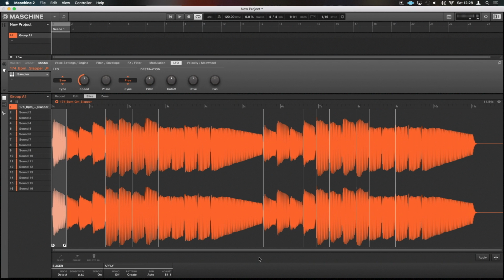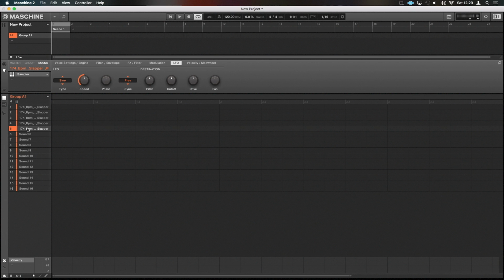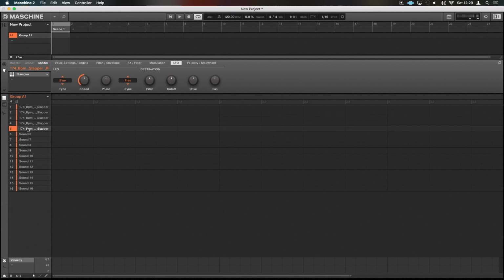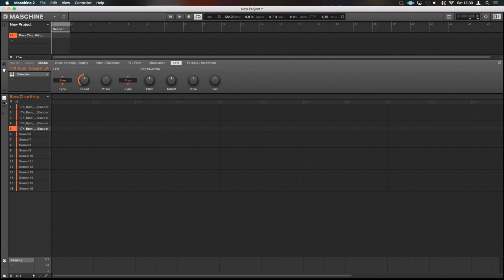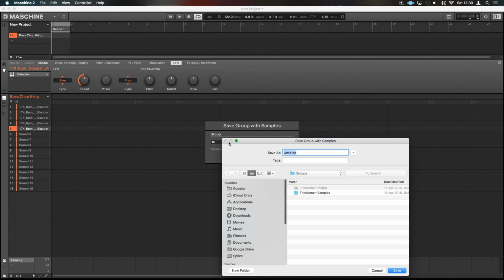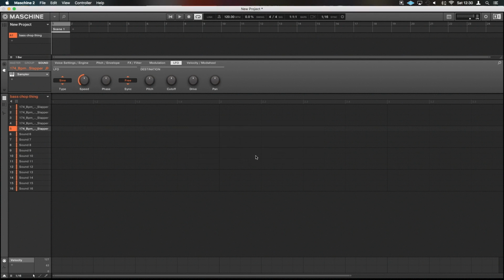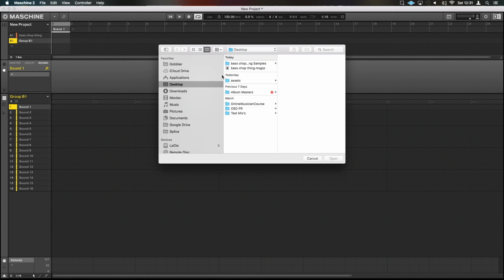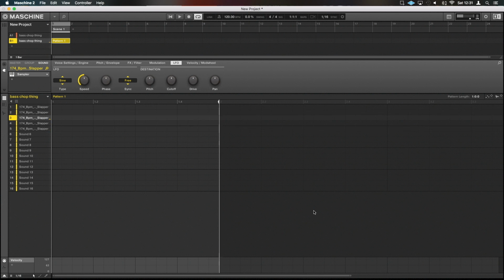How to Create Custom Kits in Maschine from your Sample Chops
Chopping up samples and creating instruments out of them is all part of the art of sampling. Maschine makes it easy to save your chopped samples into kits that can be used on another beat project.

USEFUL STUFF